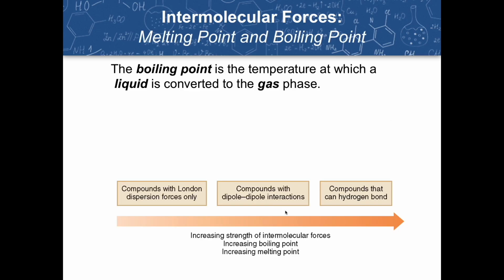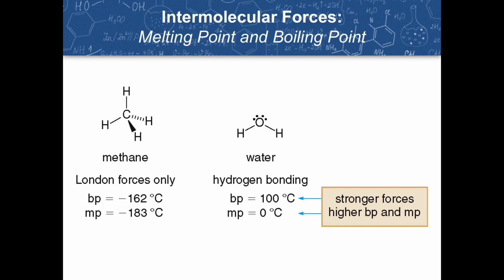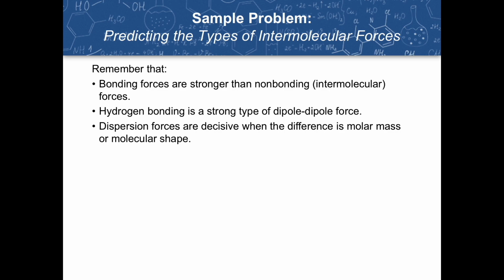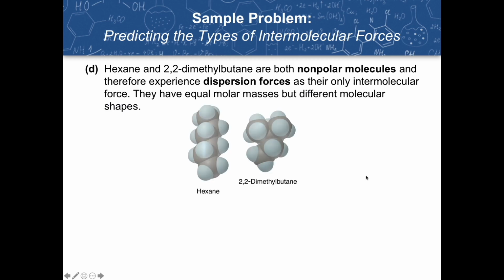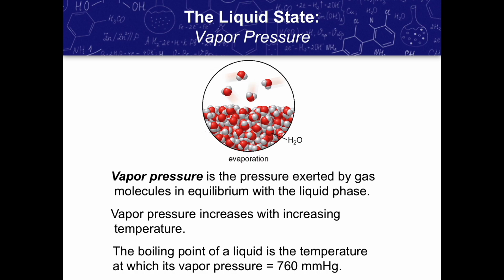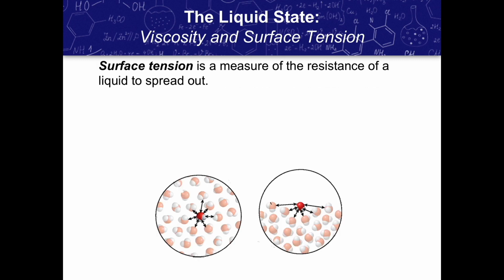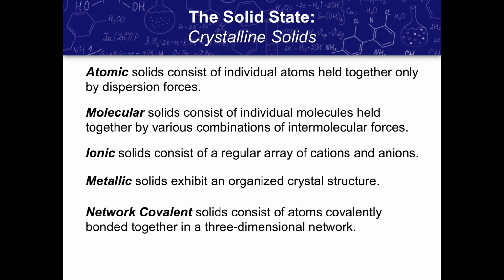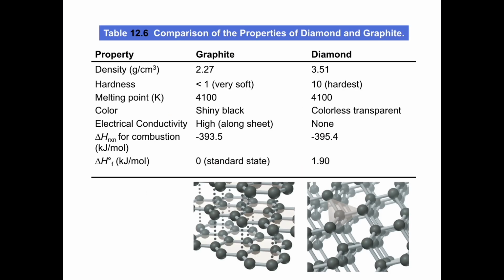The Liquid & Solid States